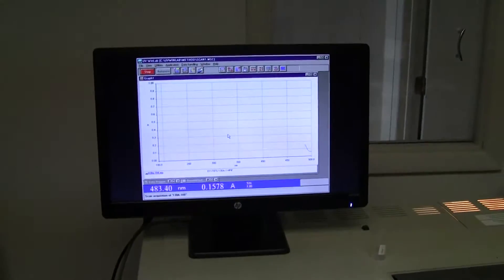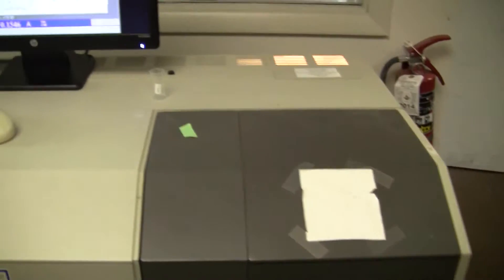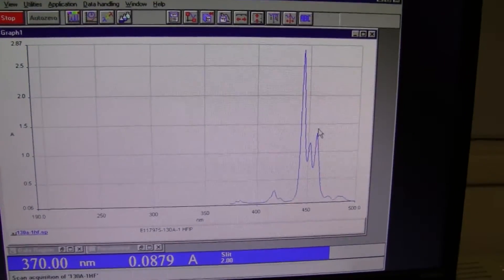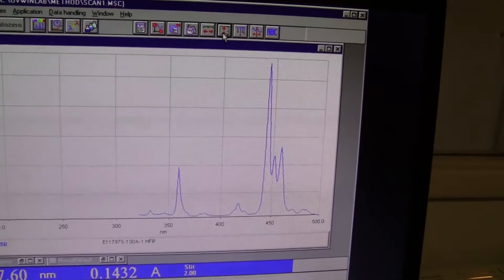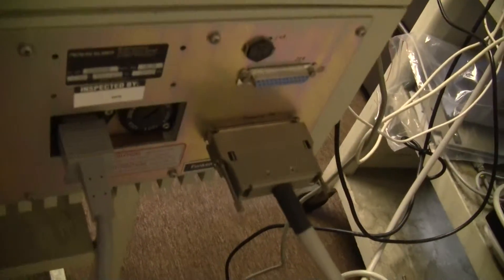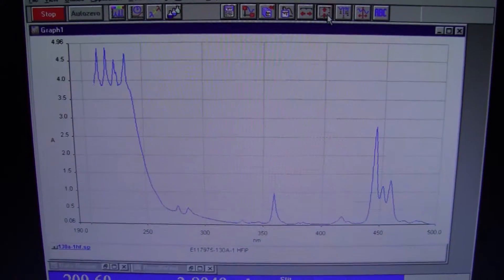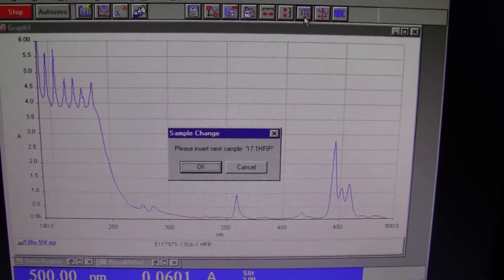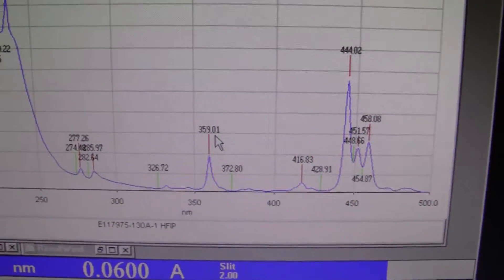PE Lambda 18 Spec UV/Vis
( Item D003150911 ) Perkin Elmer Lambda 18 Uv/Vis Spectrophotometer Lamps, Tungsten, deuterium, wavelength range: 185-900 nm
Two radiation sources, a deuterium lamp and a tungsten-halogen lamp cover the working wavelength range for the spectroscopy of photons. Automatic source change occurs during monochromator slewing; and, programmed optical filters also perform automatic filter change. The double-monochromator system carries out ratio recording using two monochromators in series in a Littrow configuration. Holographic gratings used in each monochromator complete the optical system.Specifications

The PE Lambda 18 is a double-beam, double-monochromator, all-reflecting optical system which operates in the ultraviolet (UV) & visible (Vis) spectral ranges.

Useable wavelength range, 185 nm—900 nm, Resolution, 0.1 nm—5.0 nm in 0.01 nm increments, Automatic source change, Total, diffuse, and specular transmission and reflectance, Determining concentration, Measuring absorbance